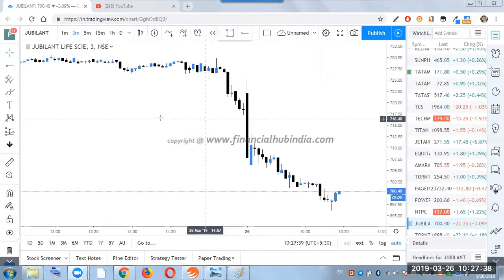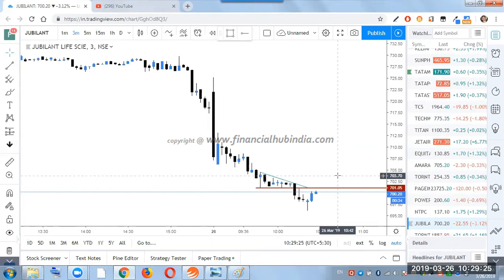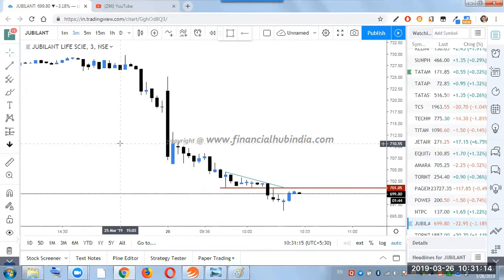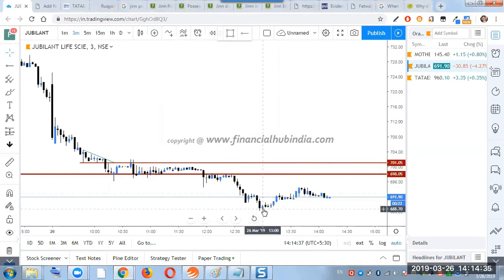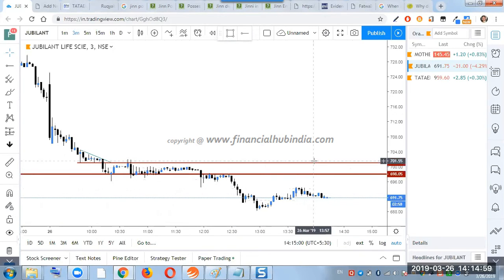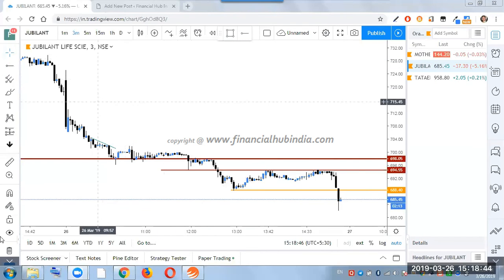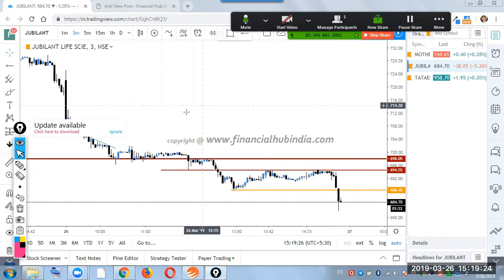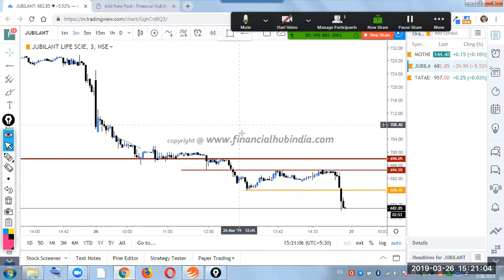Live Trade - Do Nifty Controls Stock Momentum in Intraday - Trading Strategy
Get into Whatsapp Broadcast list: knock us 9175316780